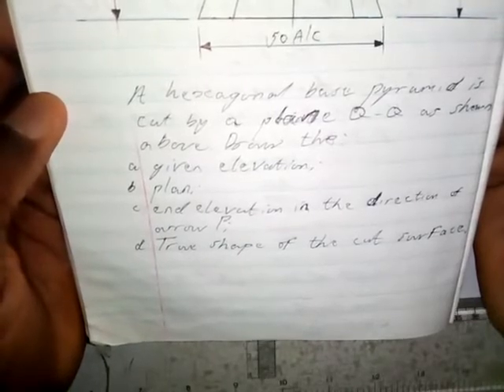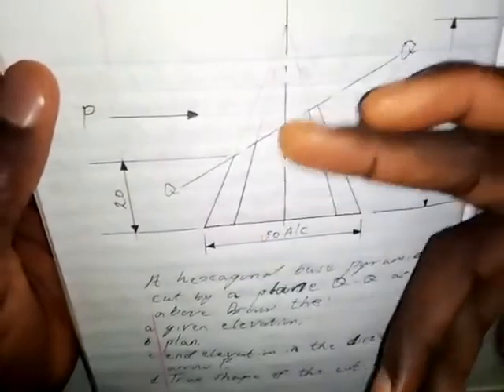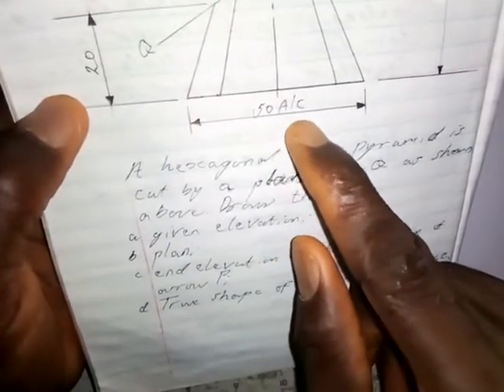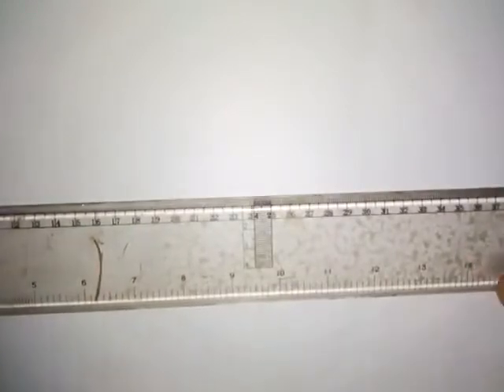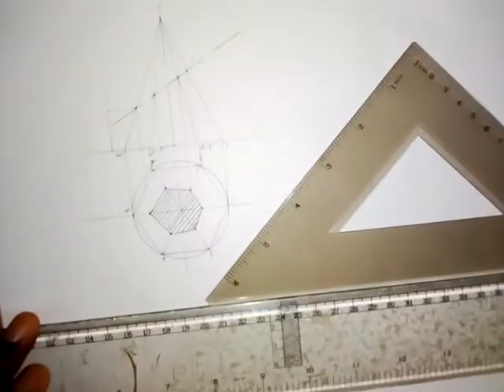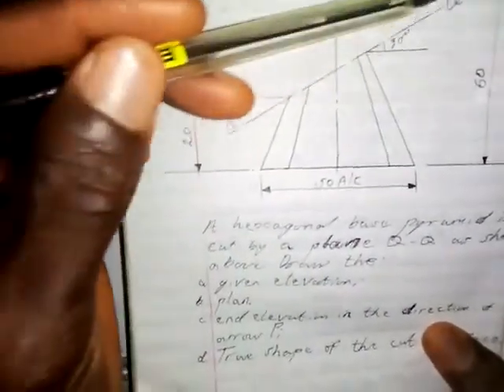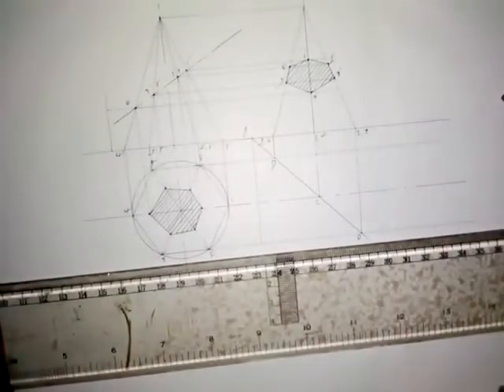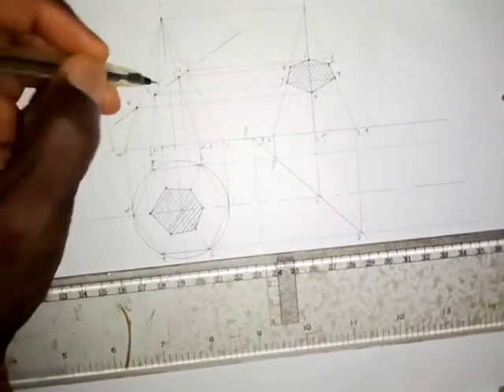Solution to WAEC Hexagonal based Pyramid